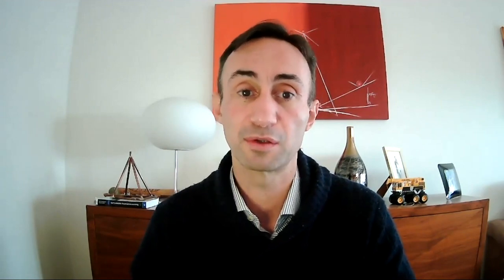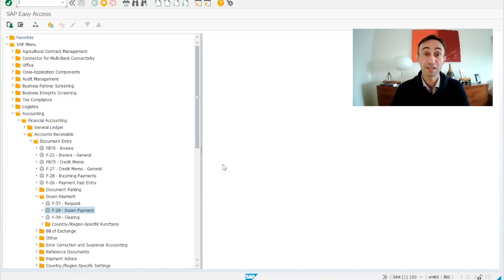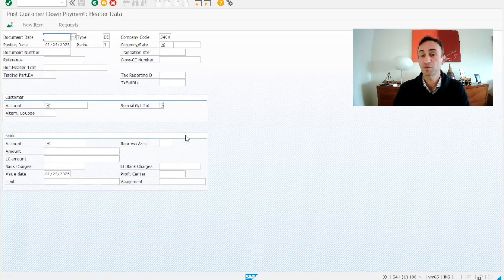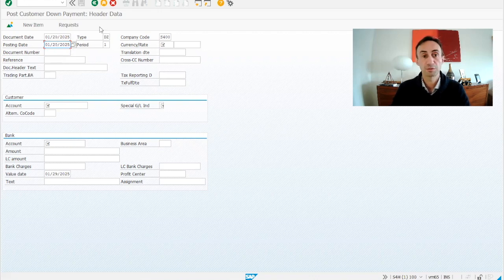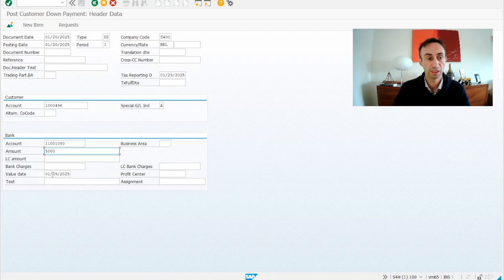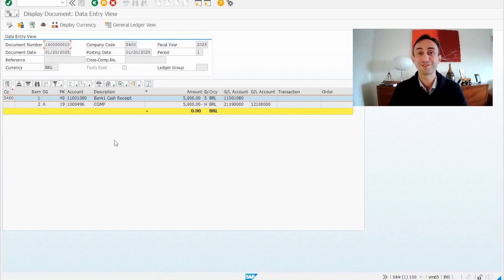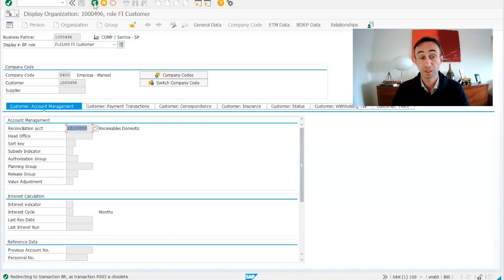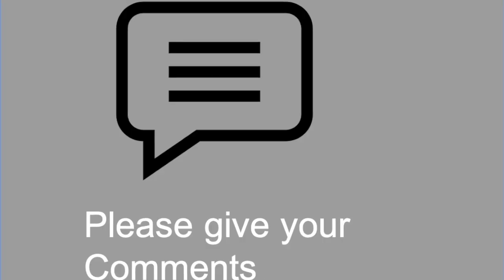How to Post a Customer Down Payments: S/4 HANA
In this video I show you everything you need to Post a Customer Down Payments in SAP S/ HANA. Hope you like it, cheers!

How to Define Reconciliation Accounts for Customer Down Payments: SAP S/4 HANA PART1